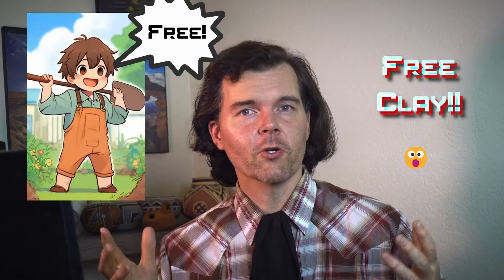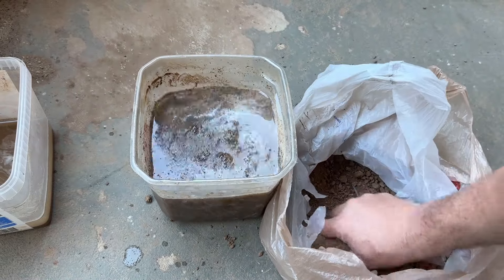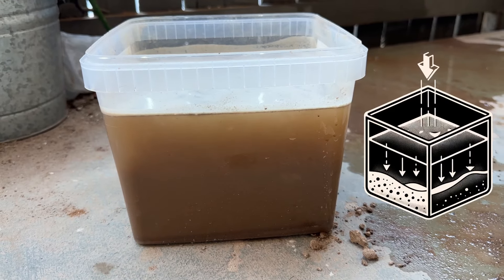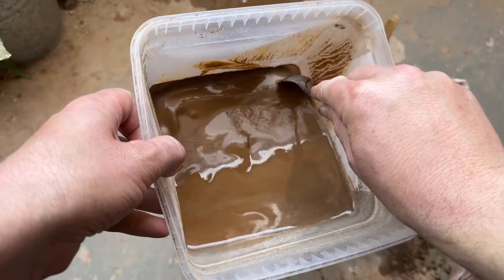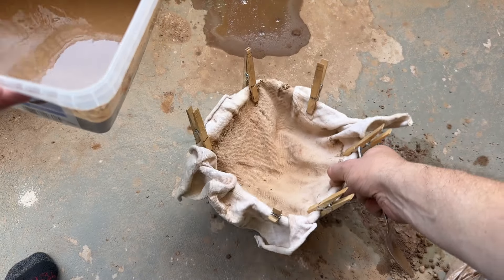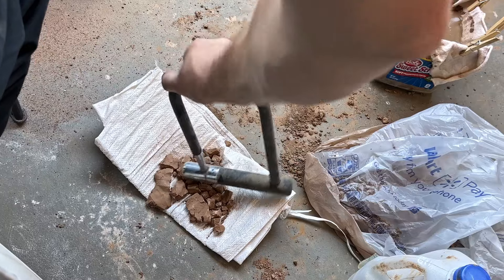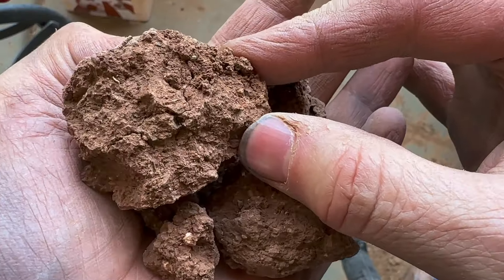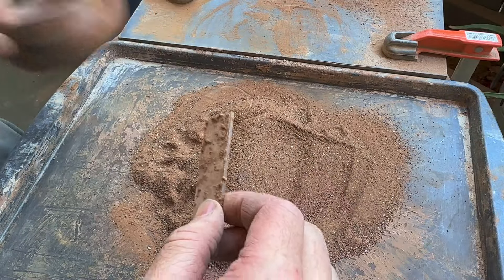Secret to Free Pottery Clay: Digging in Your Own Backyard!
Did you know that free pottery clay is hiding right beneath your feet? In this step-by-step guide, I’ll show you exactly how to find, dig, and process wild clay straight from your backyard—without spending a dime! Whether you're a beginner potter or an experienced ceramic artist, learning how to make pottery clay from the earth is a game-changing skill that connects you with primitive pottery techniques used for thousands of years.

🌿 What You’ll Learn in This Video:
✔️ How to find clay in your backyard—key signs to look for
✔️ Step-by-step guide to processing wild clay for pottery
✔️ How to remove impurities to create strong, workable clay
✔️ Best ways to store, dry, and rehydrate your clay for future use
✔️ Primitive pottery firing tips—how to test if your backyard clay is usable

This DIY clay processing tutorial takes you through the entire process of turning raw earth into high-quality pottery clay. Whether you're interested in backyard clay, experimenting with native clay sources, or diving into ancient pottery techniques, this video has everything you need to start crafting your own pottery from the ground up!

🔥 FREE CLAY = ENDLESS POTTERY POSSIBILITIES!
If you've ever wondered:
❓ How do I find clay for pottery?
❓ Can I make clay from dirt?
❓ Is wild clay good for pottery?
—Then this is the ultimate guide for you!

Contents
00:00 Intro
00:27 Digging for Backyard Clay
01:51 Processing Dirt into Clay
02:29 Power of Levigation
05:17 Caution
05:27 Pouring the Clay
09:05 Working with Dry Clay
12:24 Important Tip
12:40 Hydrating Your Dry Clay
17:47 Final Thoughts